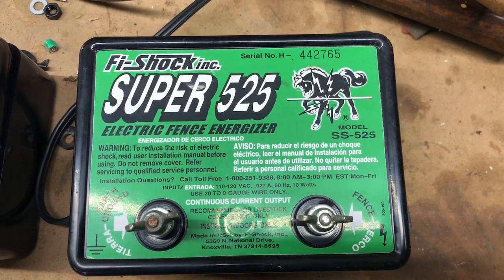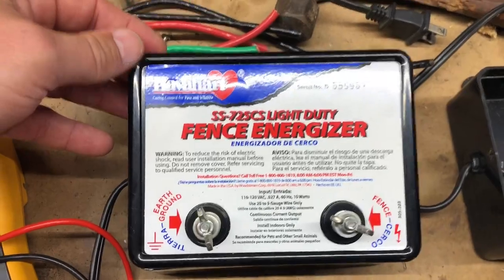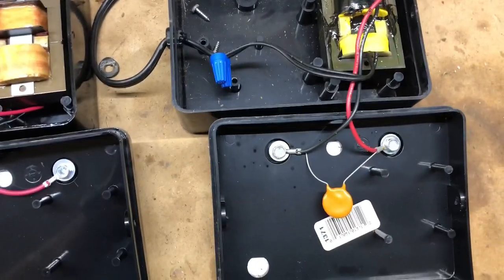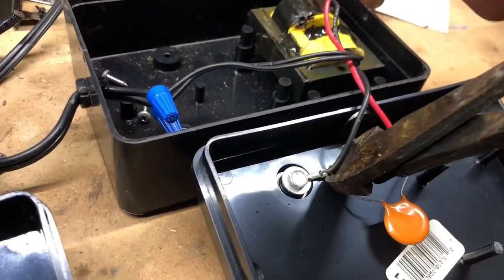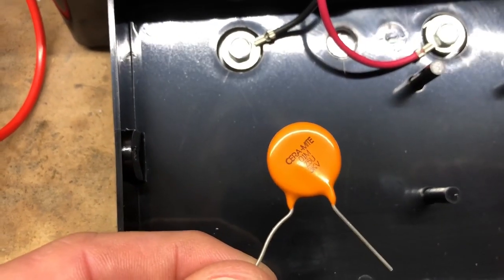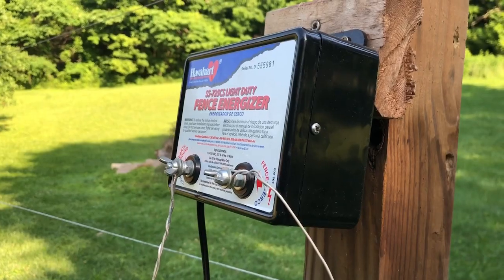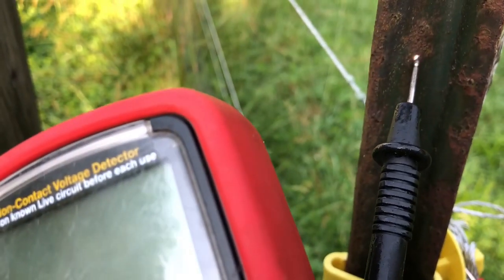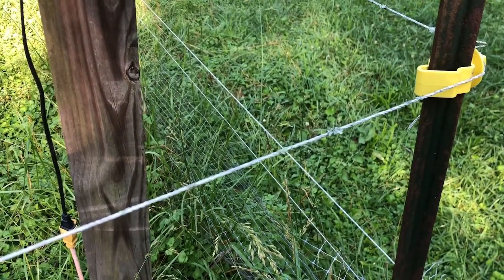More Zap from Your Electric Fence Energizer by Adding a Capacitor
Adding a capacitor to your electric fence energizer significantly increases the zap factor!  You can find capacitors like the one described here on eBay and Amazon. Search for "ceramic capacitor .01uf 3kv".